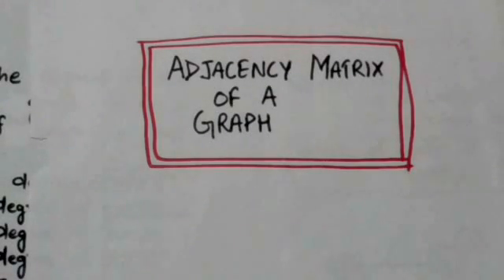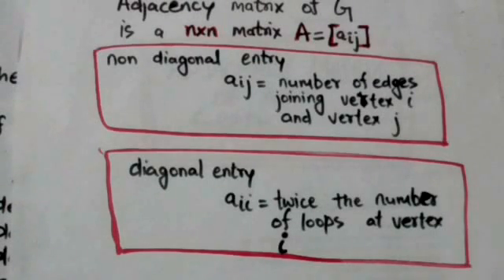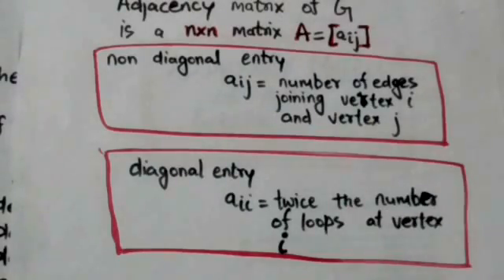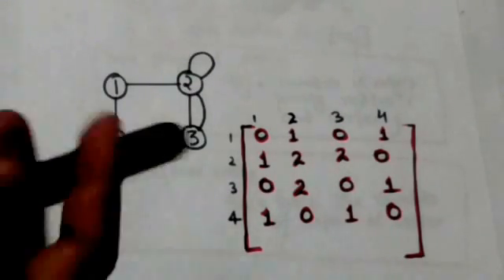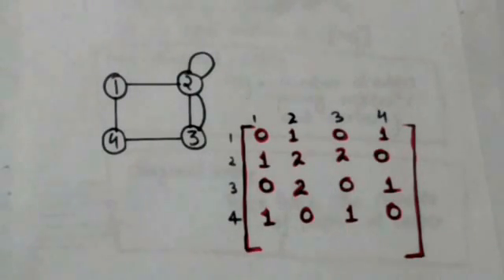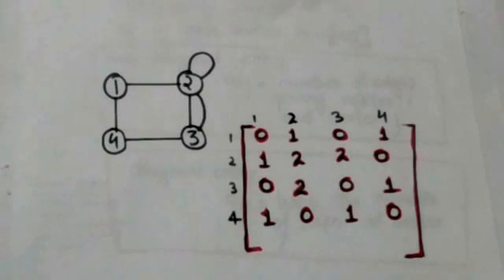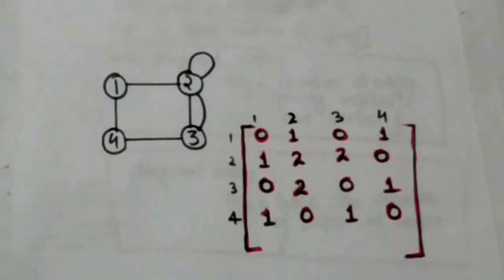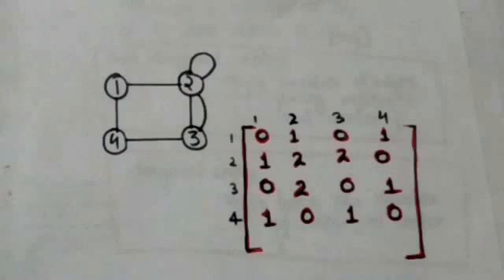ADJACENCY MATRIX OF A GRAPH(GRAPH THEORY -2)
ADJACENCY MATRIX OF A GRAPH